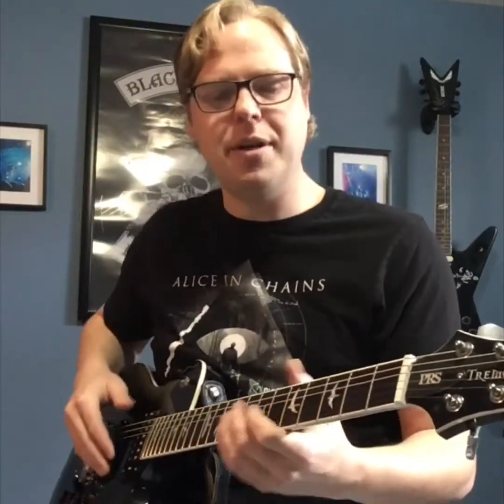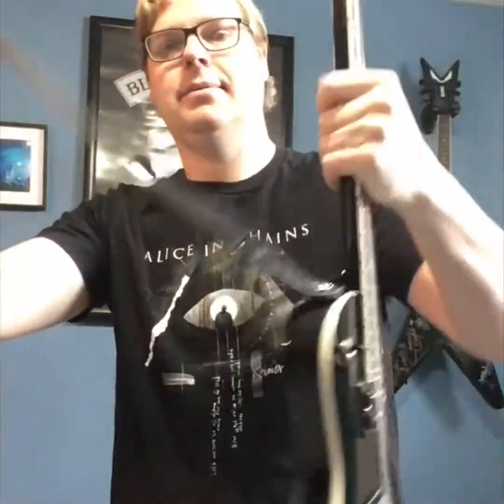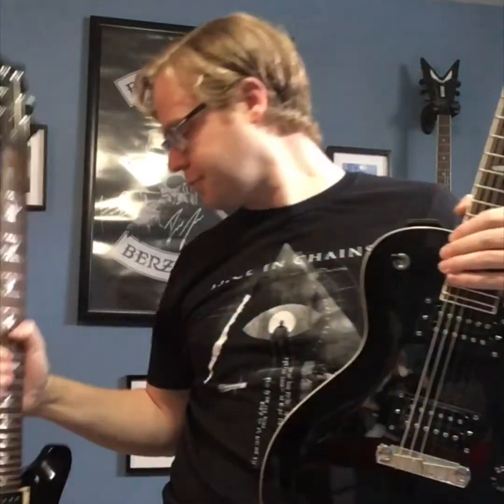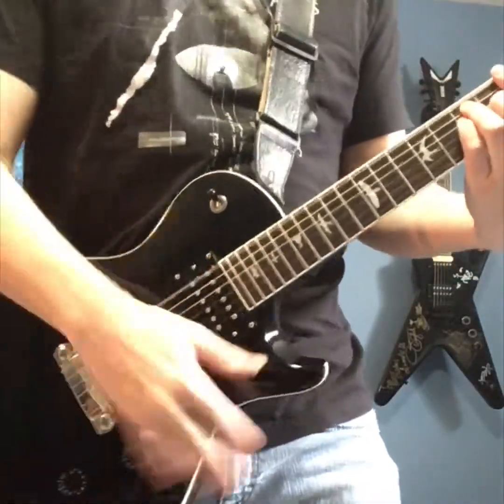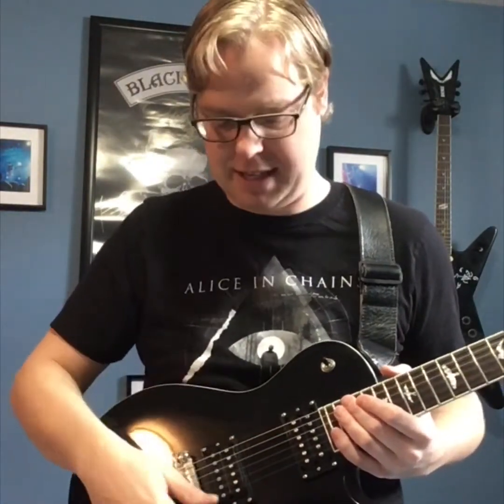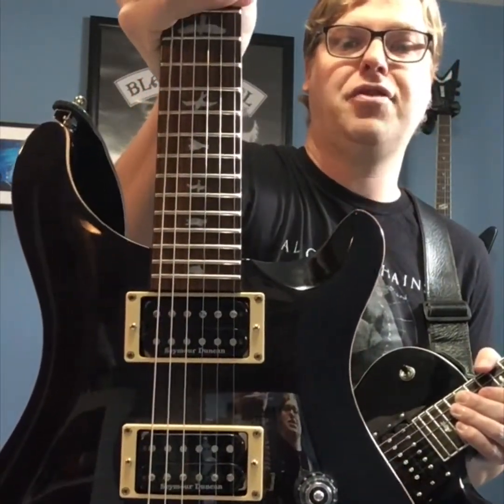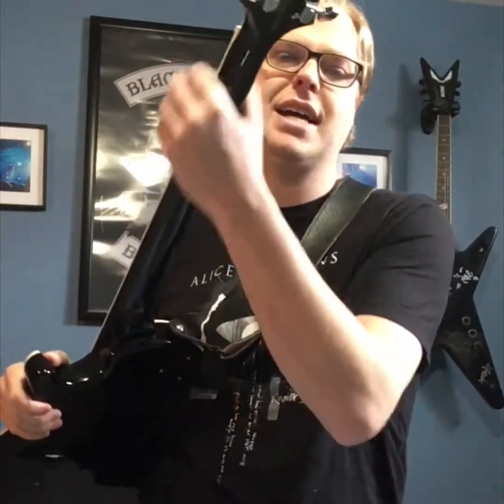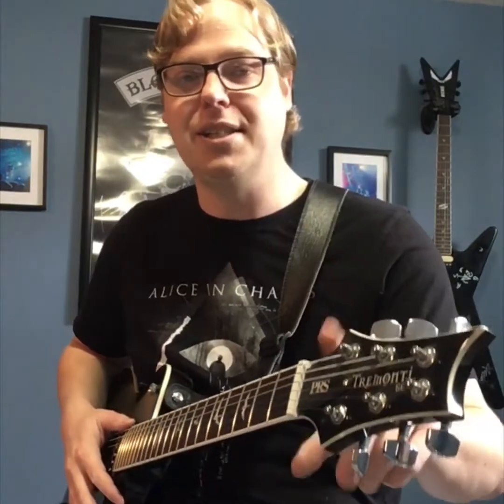PRS SE Tremonti review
Taking points about the PRS SE Tremonti, compare it to a SE Custom 24,